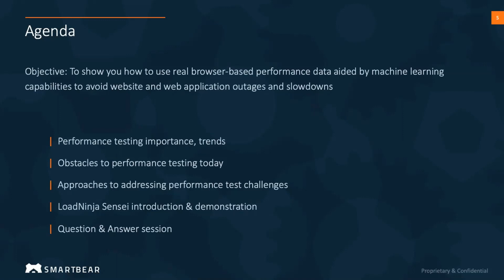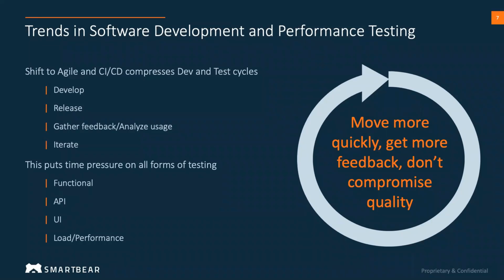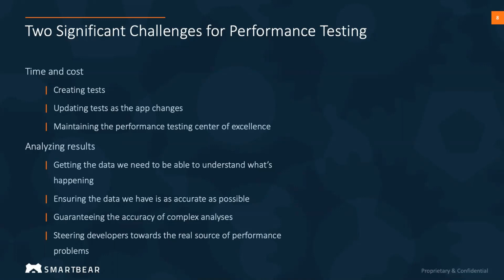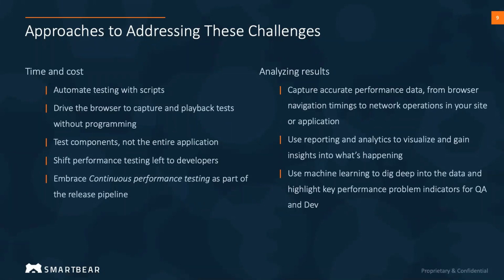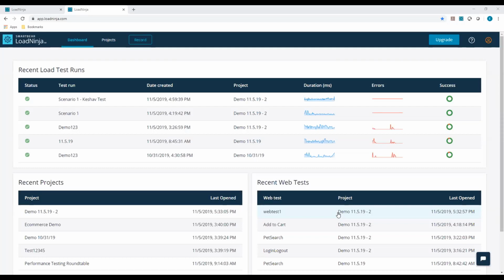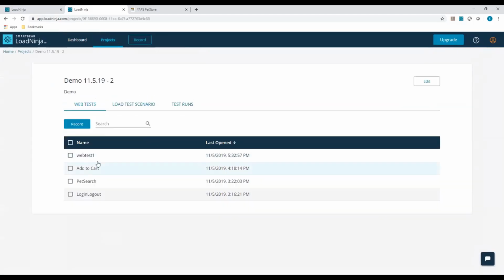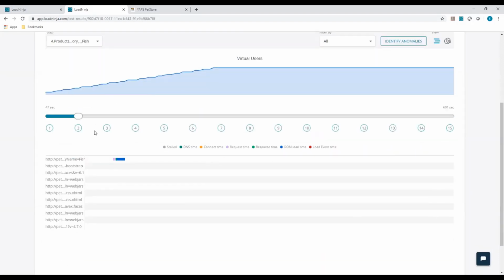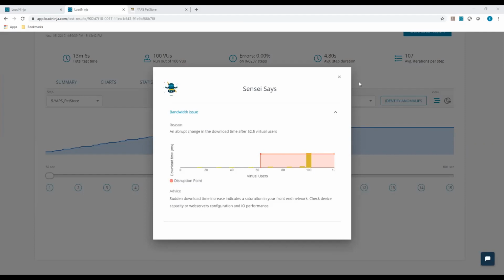Machine Learning Accelerates Performance Testing Analysis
Experiencing slowdowns or outages is no way to discover that your website or web application has a problem under load – particularly during the holiday season. Performance testing is a crucial part of ensuring your applications are ready for the real world, but with shorter development cycles many teams struggle to find the time to fit load testing into their sprint plans, much less perform the detailed analysis of test results needed to help developers quickly identify and resolve performance problems.

Join SmartBear to learn how the new machine learning capabilities of the LoadNinja Sensei assistant can help you avoid website and web application outages and slowdowns. We will show you how to shorten the time needed for load testing by accelerating analysis, and how to arm your developers with the insights they need to address performance issues before they become a production problem.

In this webinar, you’ll learn how to:

Create performance tests quickly, based on your end user transactions
Identify performance trends and patterns in the end user experience under load
Analyze resources sent over the network for rendering by the browser when under load
Pinpoint specific issues for your developers to target in remediating performance issues, with the LoadNinja Sensei assistant